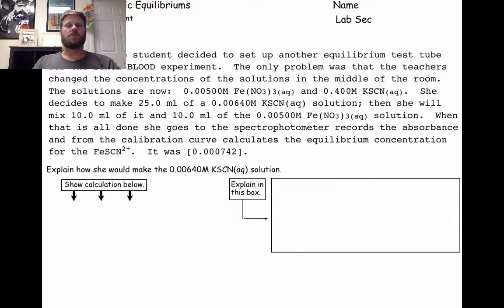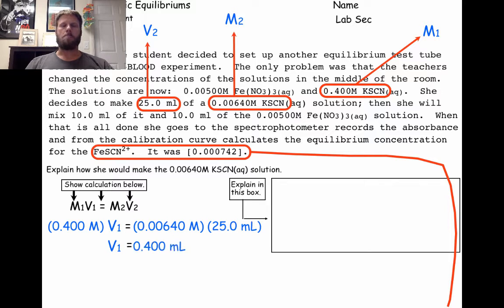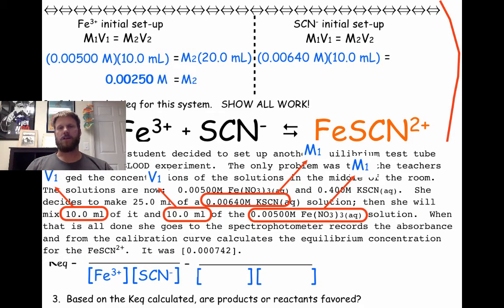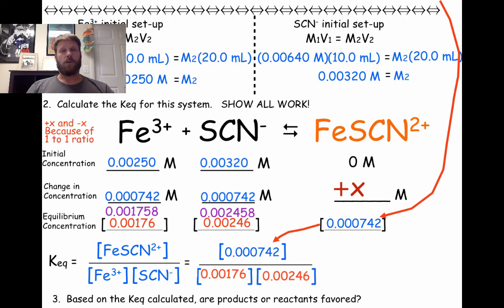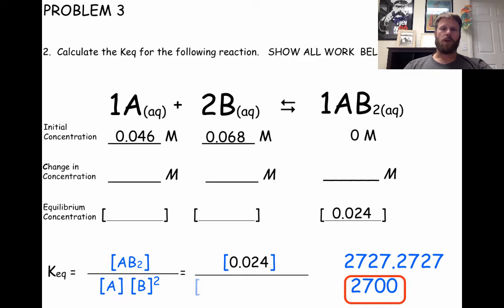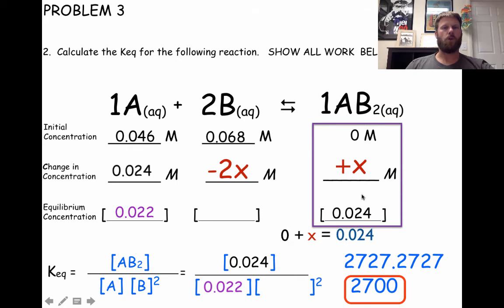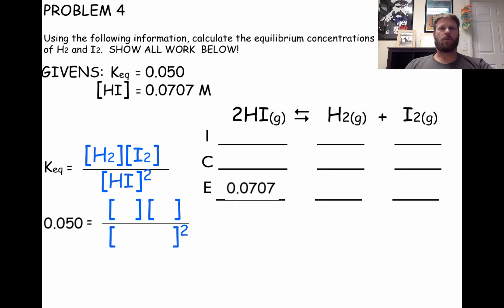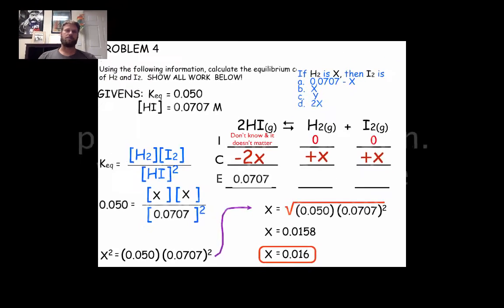Equilibrium Experiment Post Lab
Watch as I work through problems similar to the ones in the Equilibrium Experiment